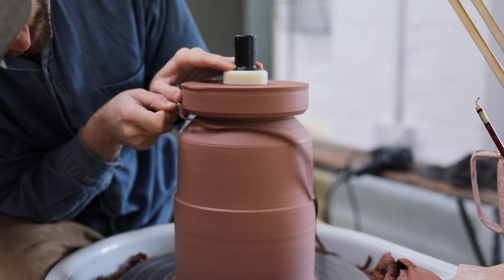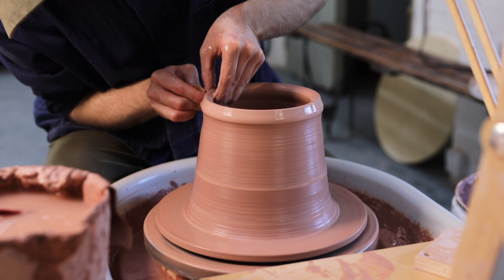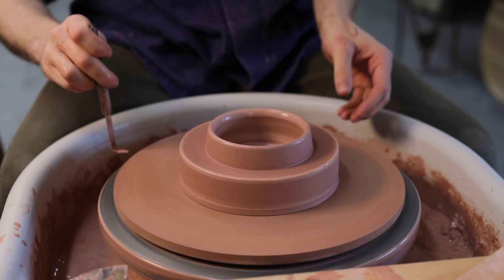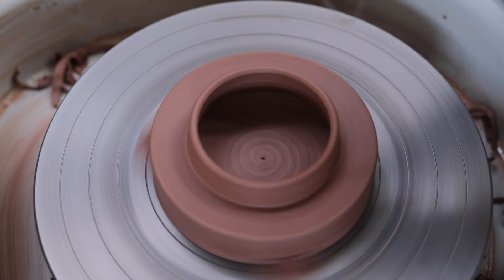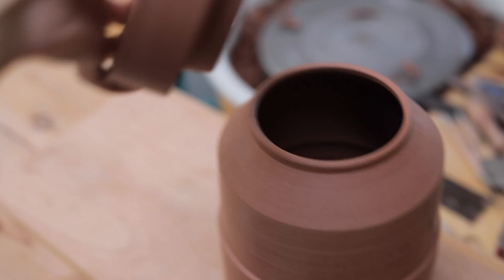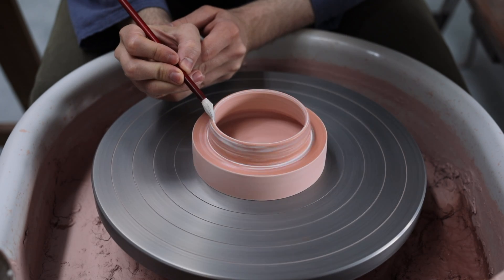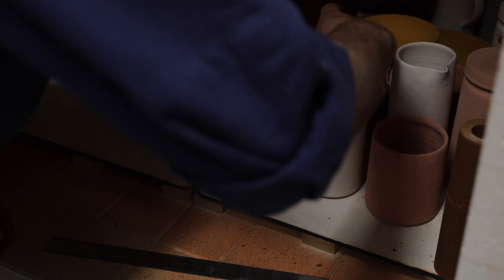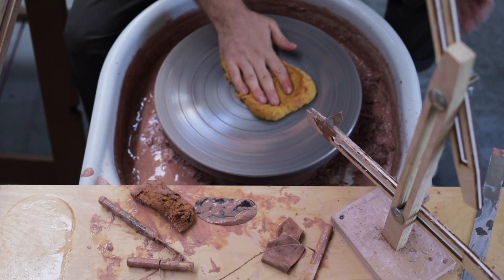Making a Large Stepped Lidded Jar — From Start to Finish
In this week's video I'm throwing, trimming, glazing and firing a large, stepped lidded jar — showing the entire process from beginning to end.

Wadding recipe: 50% China clay and 50% coarse alumina hydrate, mixed slowly with water until it has a clay like consistency, then wedged and stored in an airtight container.

If you'd like to see what I'm up to everyday, and also see many more videos and photographs of my work, do check out my Instagram

Timestamps:
0:00 - Introduction
0:10 - Preparing clay
1:11 - Throwing the body component
8:36 - Throwing the lid
10:46 - Turning the lid and jar
18:22 - Packing and firing the electric kiln
18:48 - Waxing the jar
20:29 - Glazing the jar
22:27 - Cleaning the glazed parts
22:58 - Rolling out and attaching the waddings
26:07 - Packing the gas kiln
27:17 - Firing the gas kiln
29:01 - Dislodging the lid
29:42 - The finished stepped jar
30:21 - Clean up